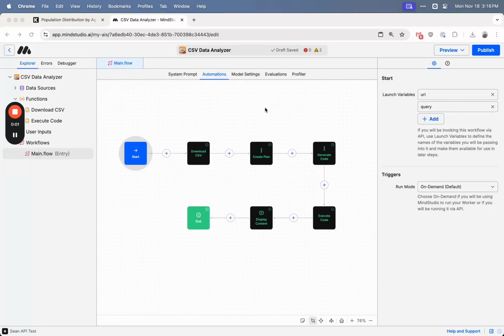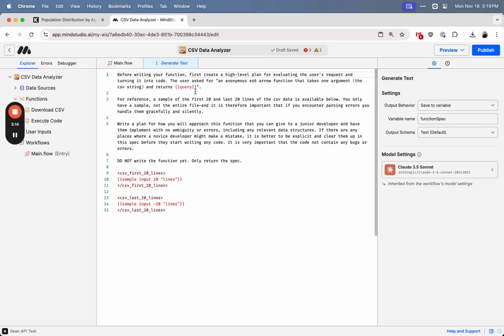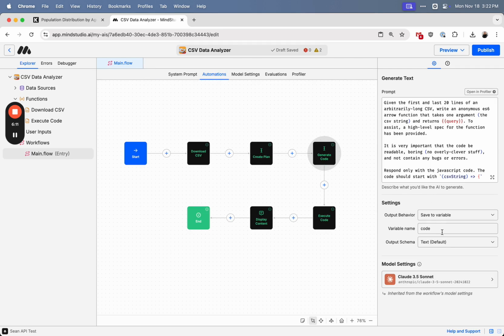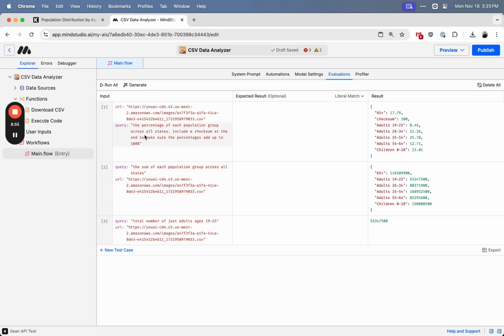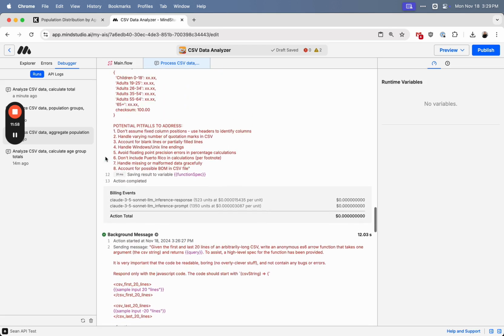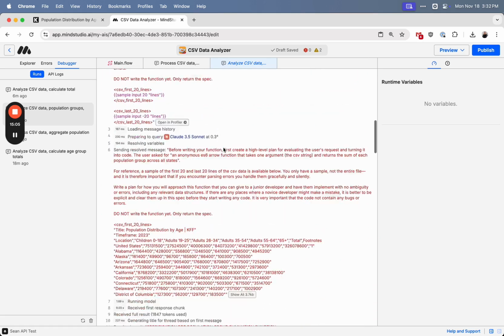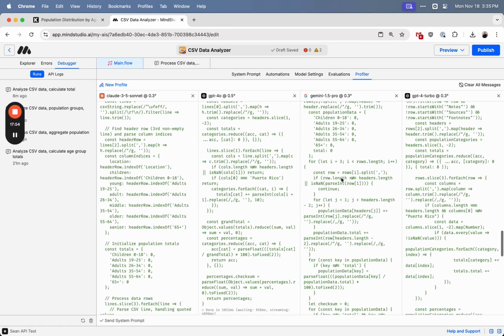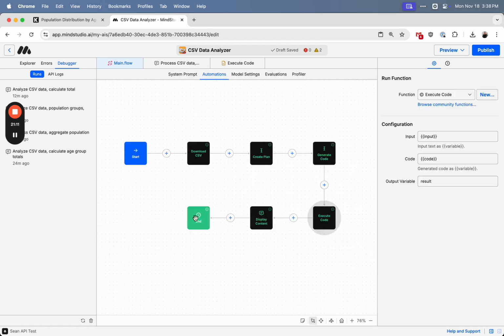Building Dynamic Code Generation in MindStudio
In this video, we'll explore using MindStudio to create an AI worker that performs data analysis by dynamically generating code tailored to the data and the user’s query. This approach mimics tools like OpenAI's Code Interpreter, enabling versatile and automated workflows.